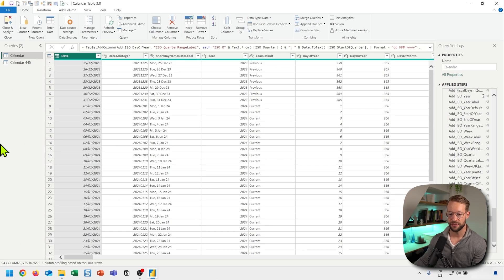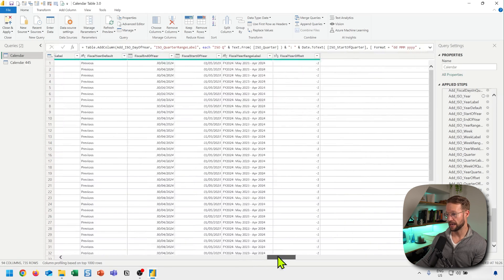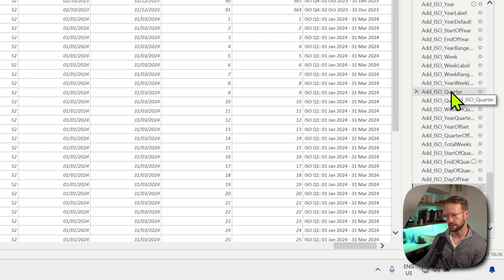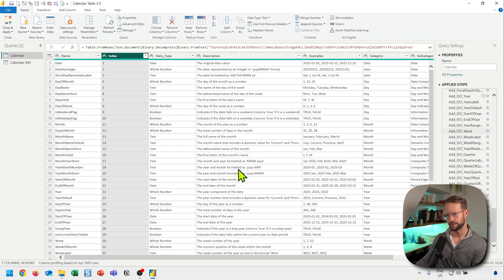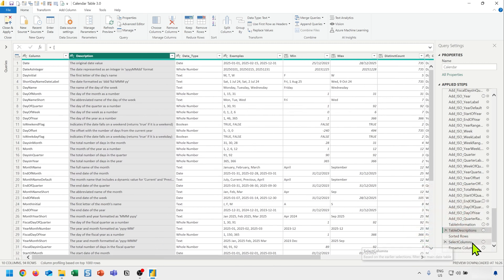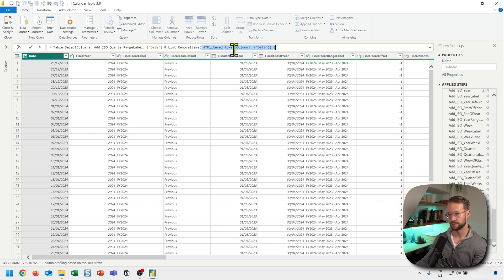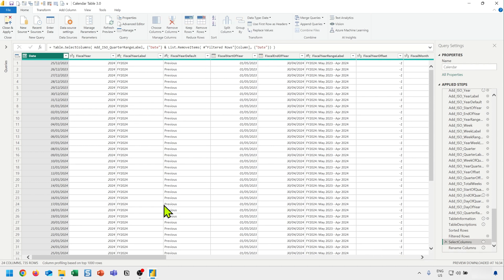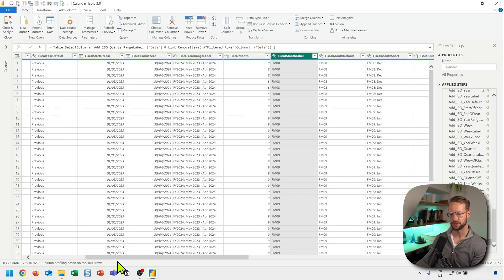Easy Column Selection for Big Tables in Power Query M (Must Know Hack!)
Selecting columns in large tables can be frustrating, especially when you have to scroll endlessly or when you misclick after selecting many columns. In this video, I’ll show you a better way to select columns in Power Query M, making your work with big tables easier.

TIMESTAMPS
00:00 Introduction
00:29 The issue
01:31 Storing Table Information
02:59 Picking a Category
03:21 Selecting Columns
04:18 Picking a Subcategory